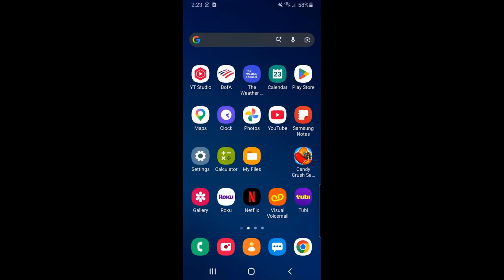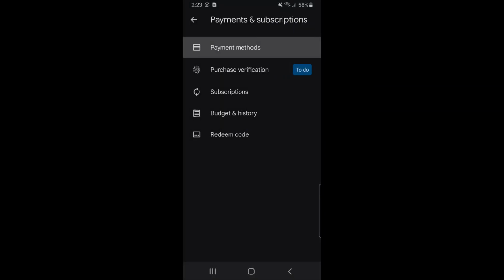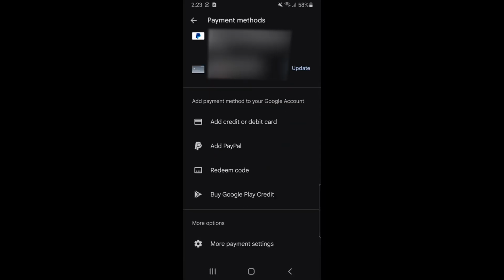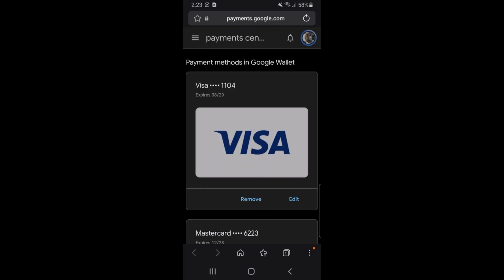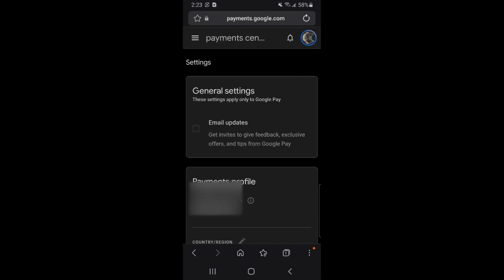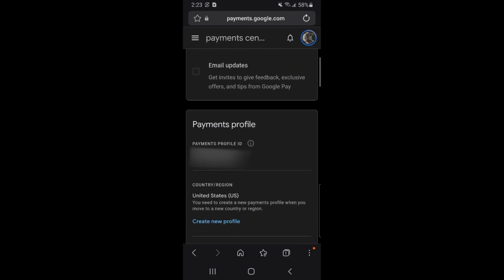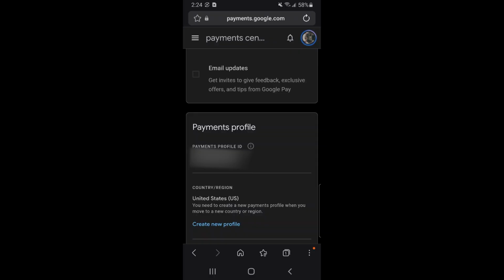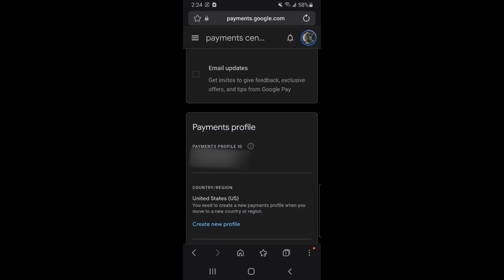How to Change Country Settings in Google Play Store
In today's video i'm going to show you how to change country settings in google play store, easy and simple tutorial to follow.